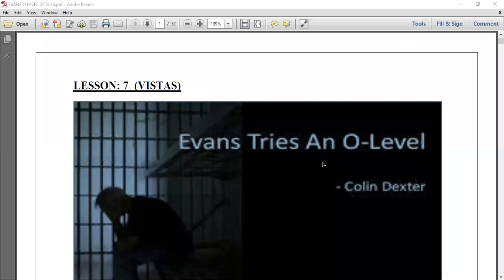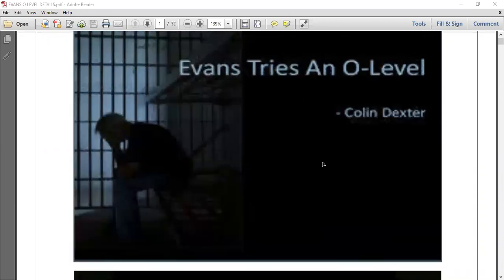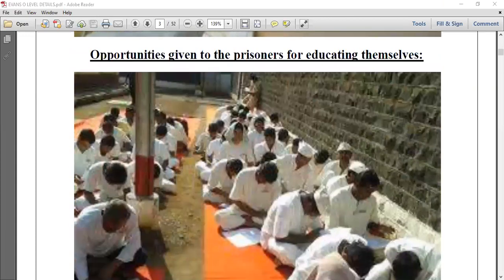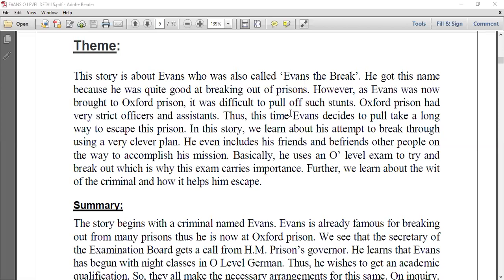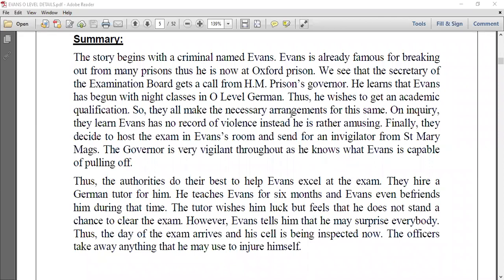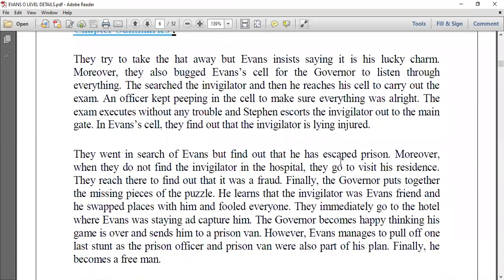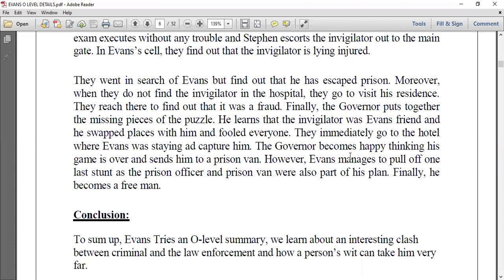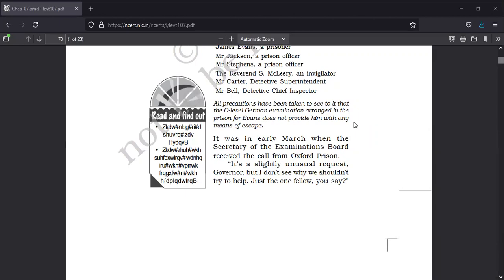XII-ENG-EVANS TRIES AN O LEVEL, 21 6 21, COMMERCE, INTRODUCTION